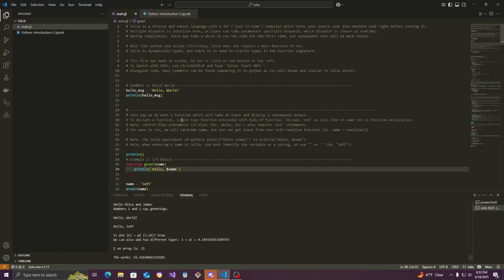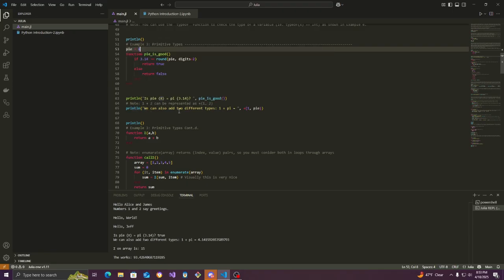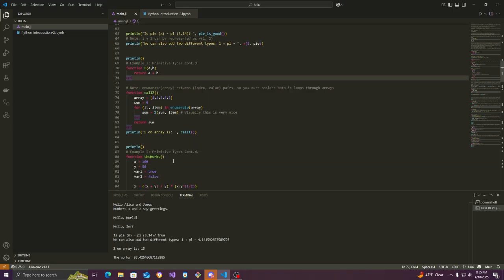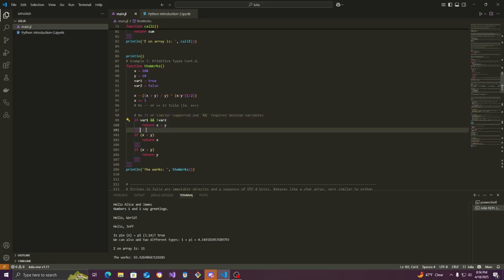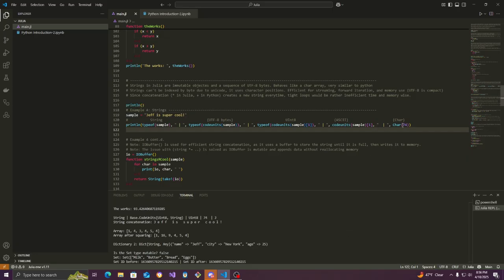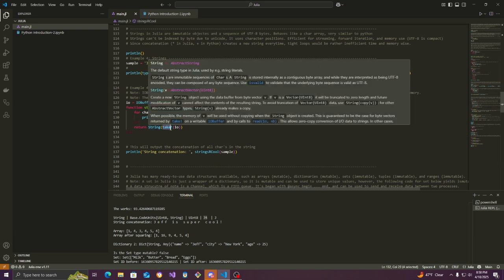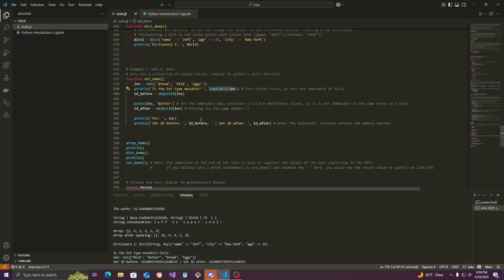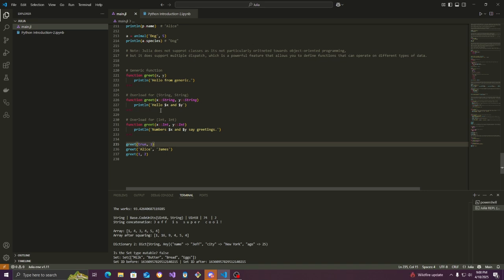CS 355 - Extra Credit - Julia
Hello TA of CS 355!